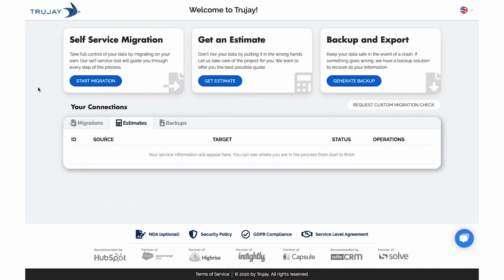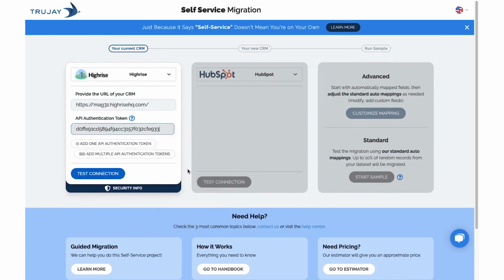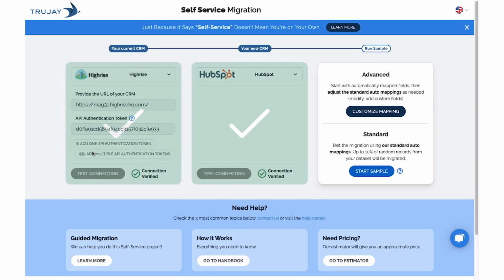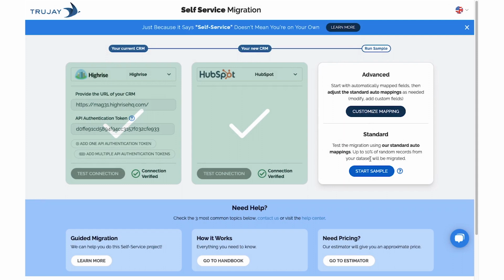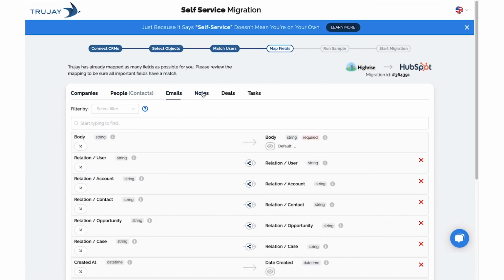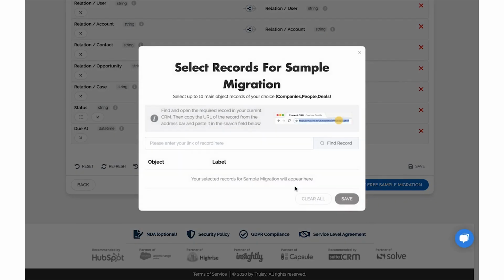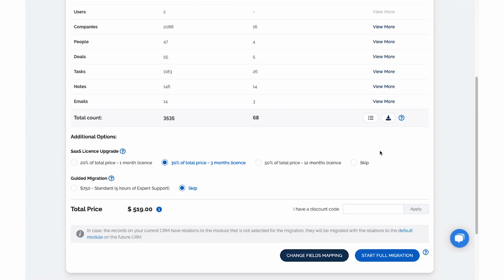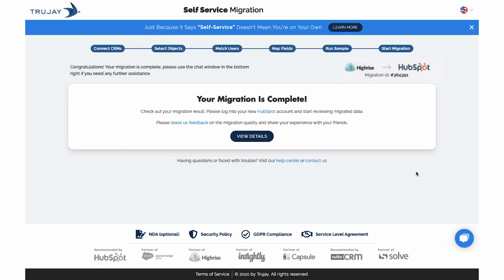Highrise to HubSpot CRM Data Migration 2020-21 [How-To Tutorial] | Self-Service Data Migration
- 100% CRM uptime so you can keep running your business as the transition occurs

This simple video tutorial shows you how to migrate from Highrise to HubSpot smoothly and securely.

Trujay is the bridge you need to go from one CRM to another!